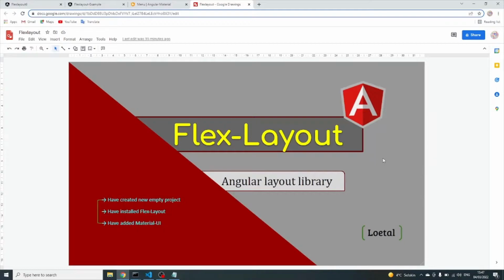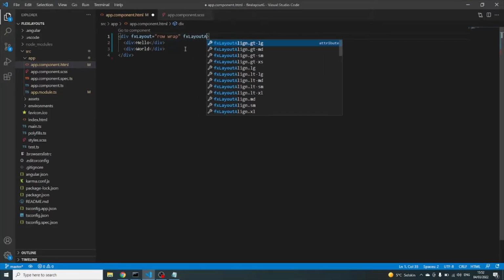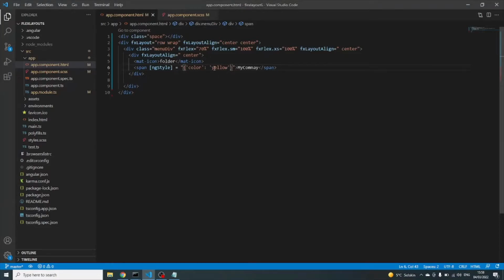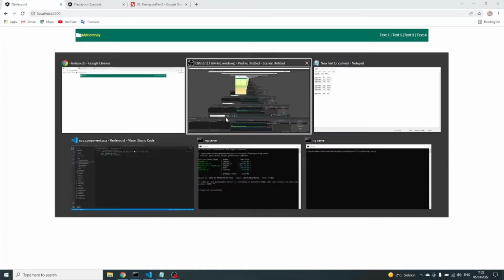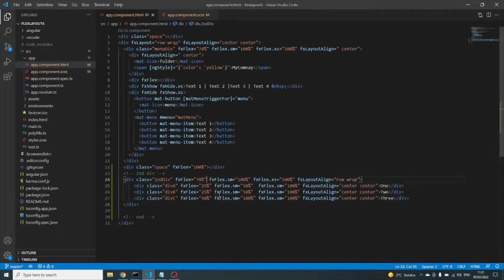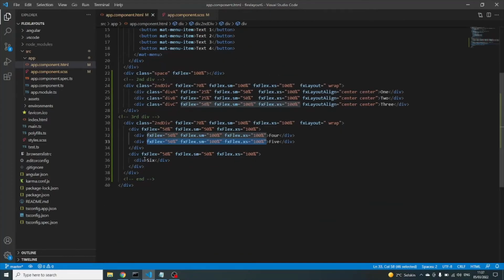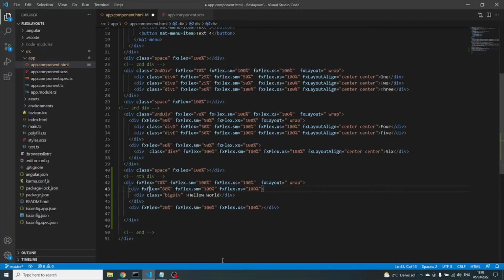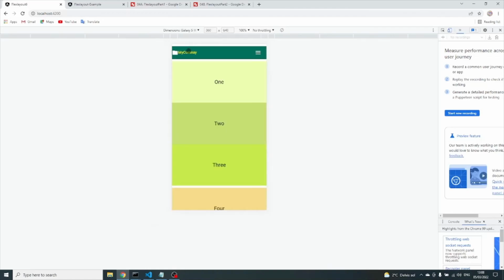How to layout an Angular page with Flex-Layout.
The video is about Flex-Layout which provides layout API with Flexbox CSS and Media-Query.  The library provides responsive skills to Angular developer,  so they can layout or resize their component for various devices. Most importantly, it´s easy and really fun while playing with Flex-Layout.

-: Flex-Layout
-: Flexbox
-: Flex design
-: CSS
-: Typescript
-: Typescript-based UI
-: Layout engine
-: Layout directives
-: fxFlex
-: fxFlexLayout
-: Media-Query
-: Layout API
-: Angular
-: Material-UI
-: Component layout
-: responsive engine
-: responsive
-: responsive design
-: viewports
-: Angular Flex-Layout
-: Box Layout